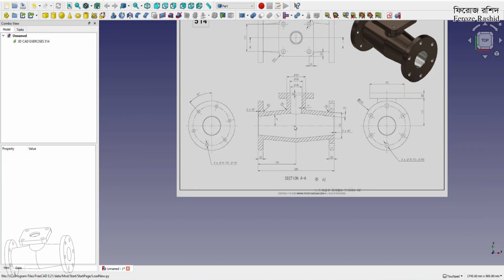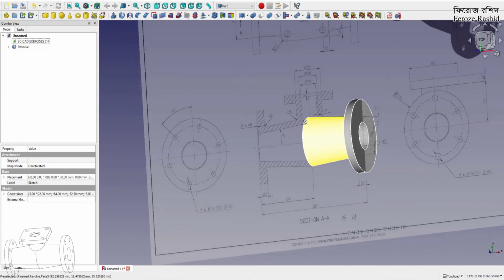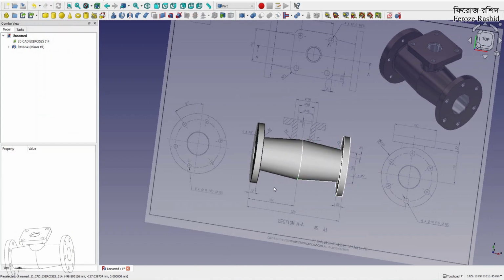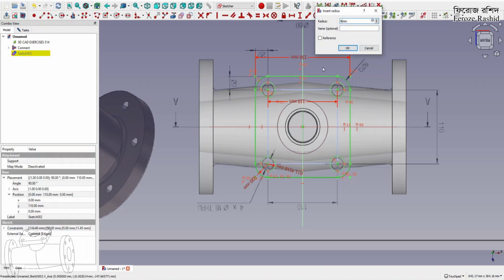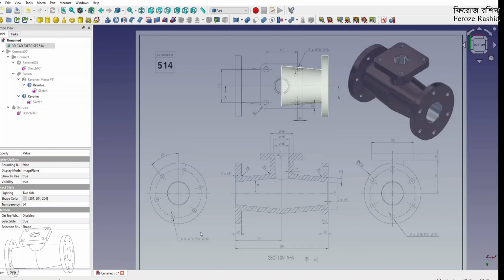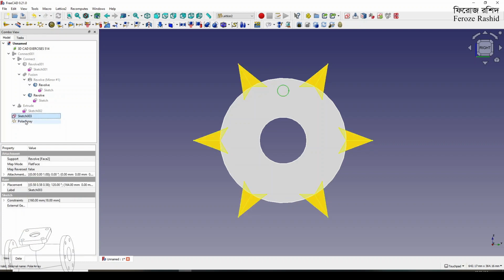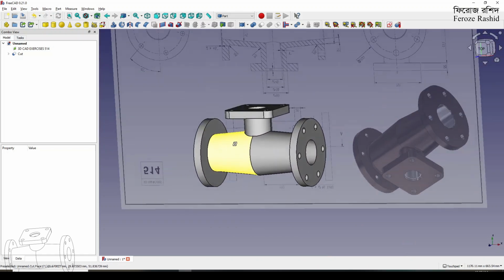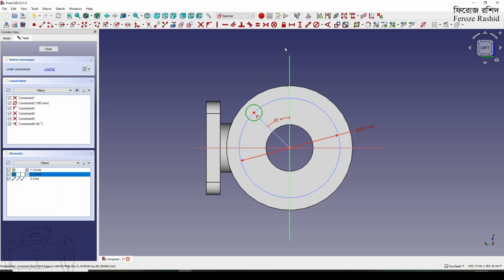Flange Pipe Connection modeling in FreeCAD 0.21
Today, we model a flange pipe connection part in FreeCAD Part workbench.